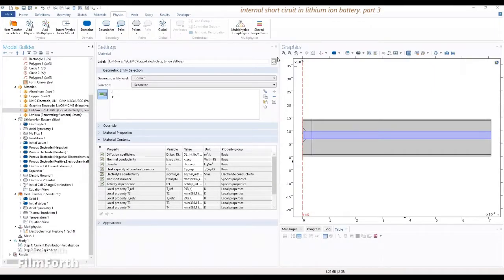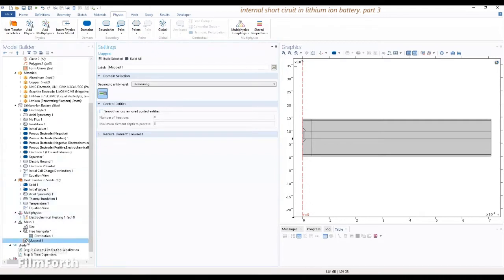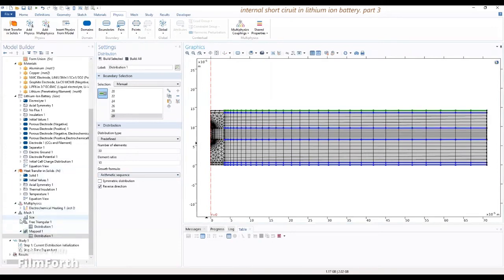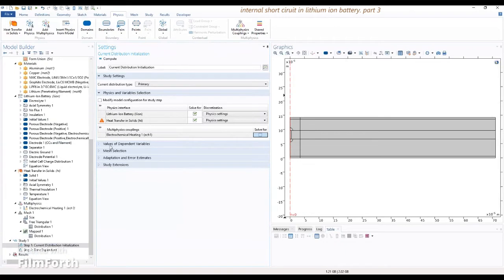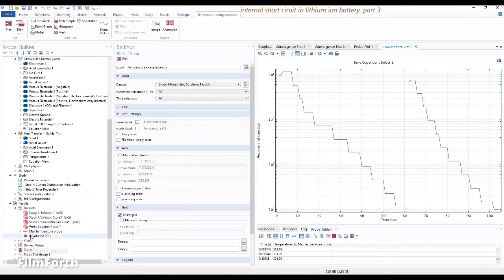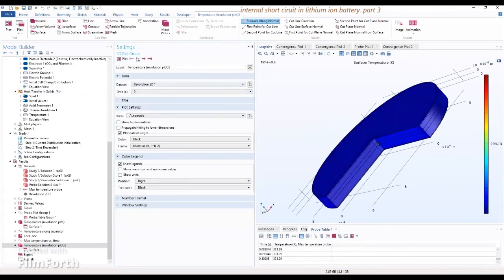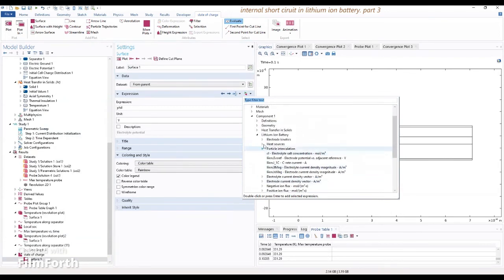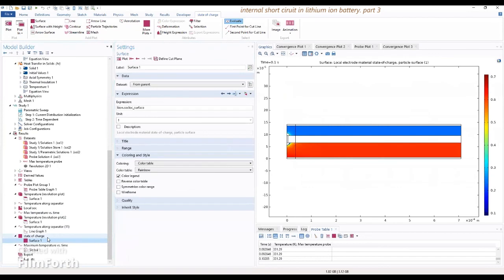HOW TO COMPUTE AND MESH INTERNAL SHORT CIRCUITS IN A LITHIUM-ION BATTERY.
Kindly watch the first and second videos before watching this video. Below are the links to the videos: